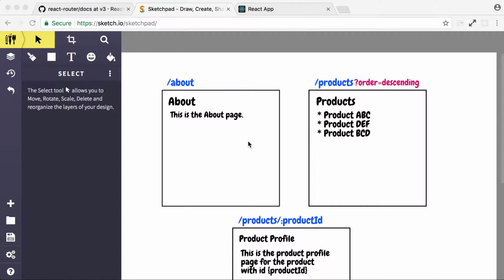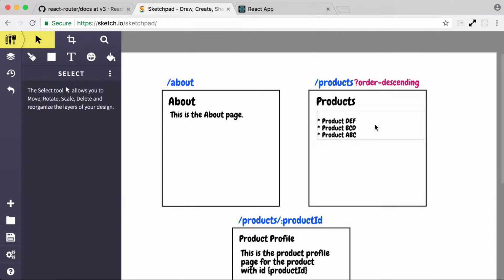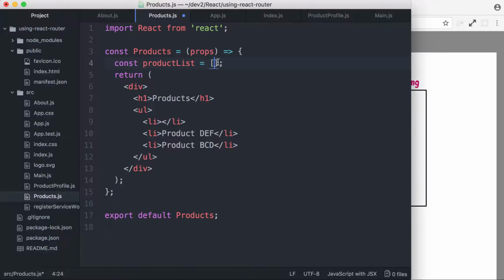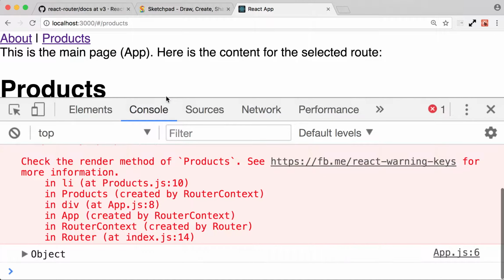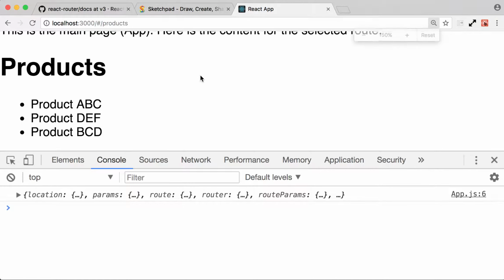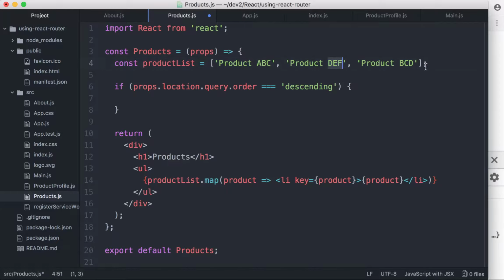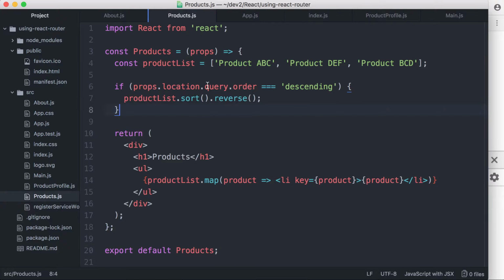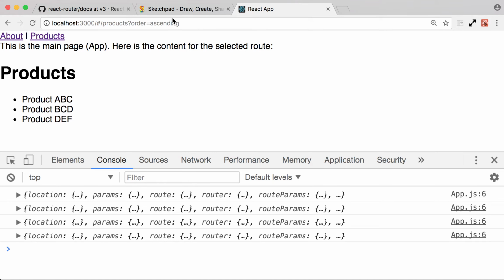0007-08 Using Query String Parameters to Filter Product List